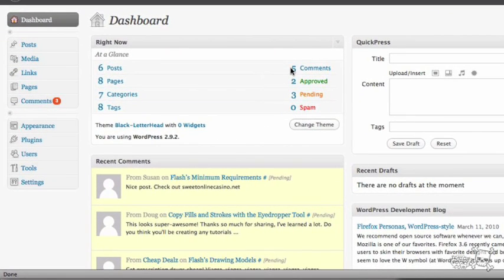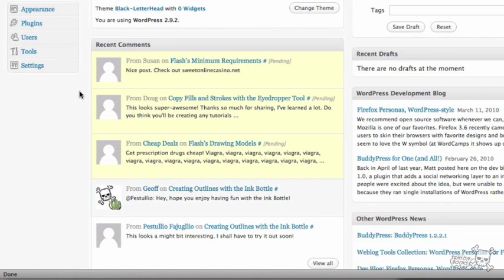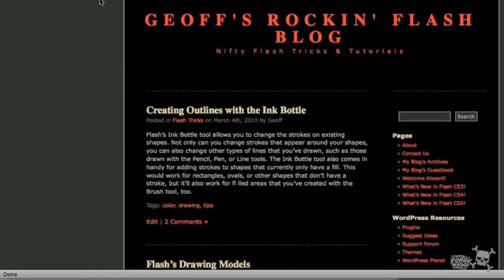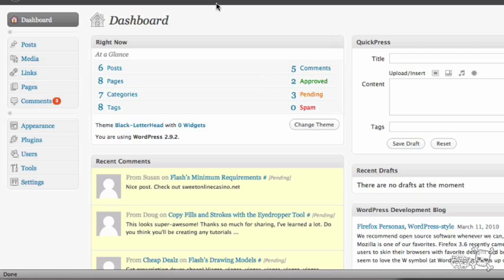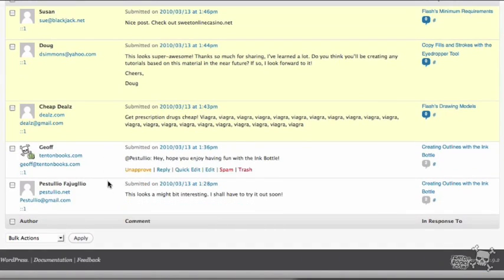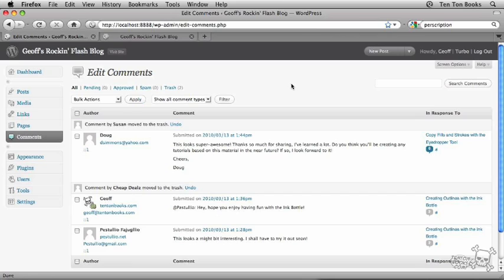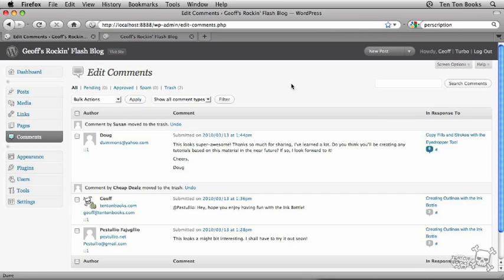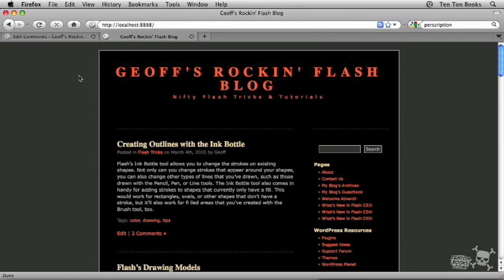WP2E P01 C12 L02